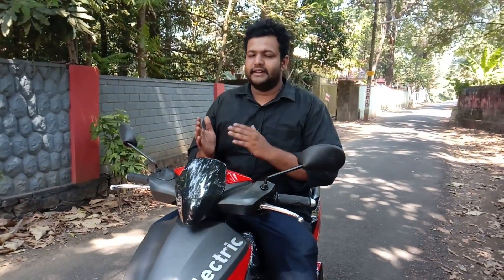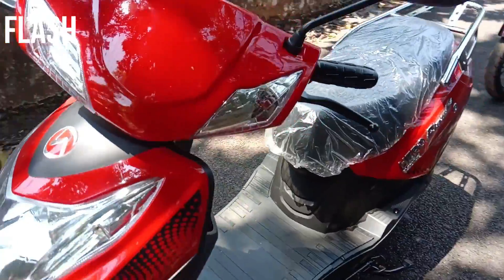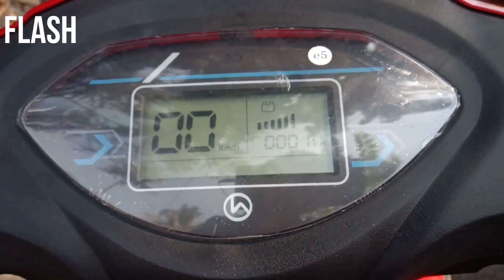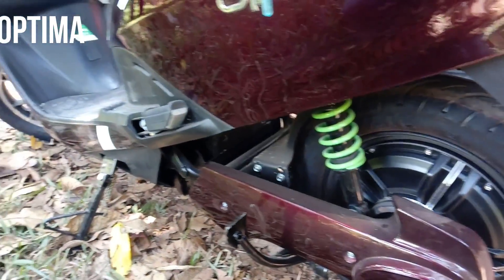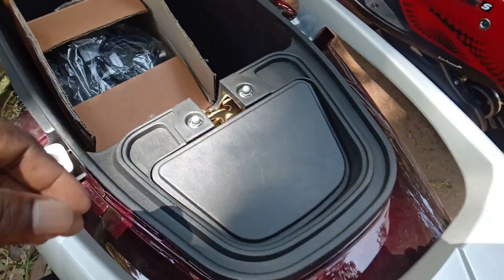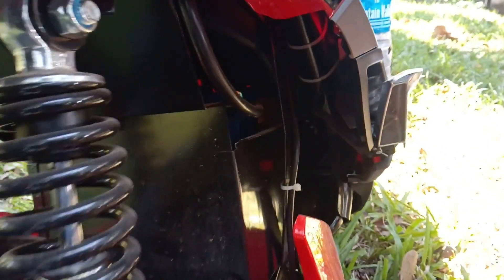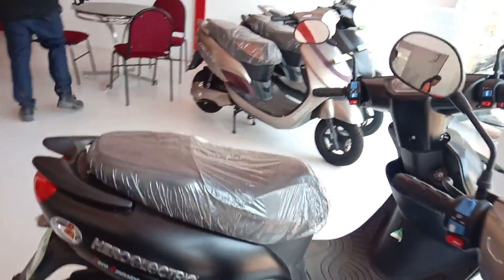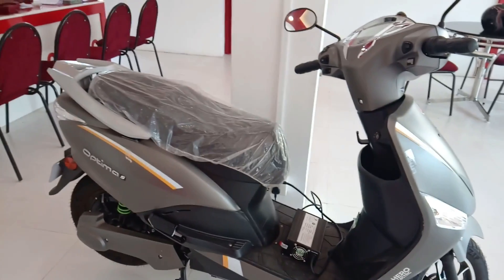4 രൂപയ്ക്കു 70 കി.മി യാത്ര ചെയ്യാൻ സാധിക്കുന്നെ ഇലക്ട്രിക്ക് വാഹനങ്ങൾ|Hero Electric Scooter Review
4 രൂപയ്ക്കു 70 കി.മി യാത്ര ചെയ്യാൻ സാധിക്കുന്നെ ഇലക്ട്രിക്ക് വാഹനങ്ങൾ|Hero Electric Scooter Review
Hi,